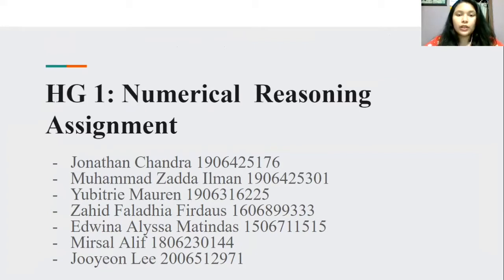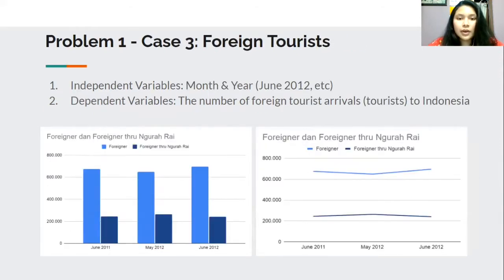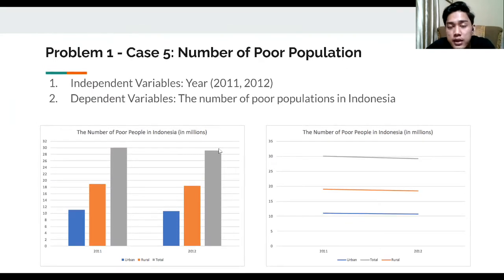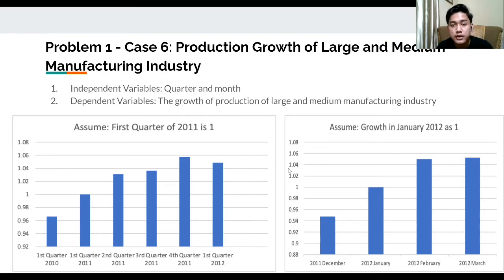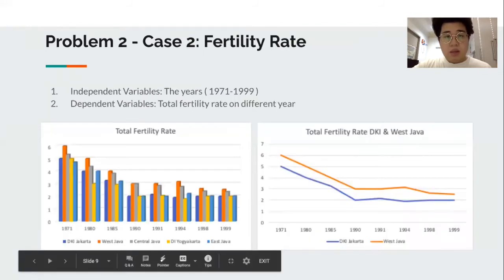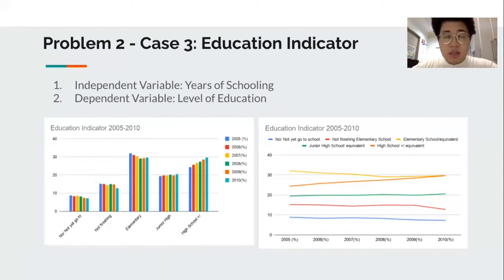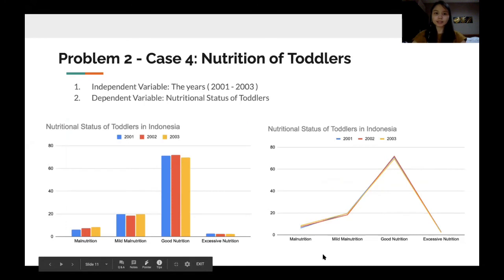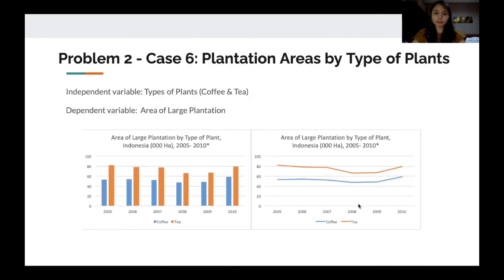KKI/FEB UI/MPKT B/Numerical Reasoning/HG-1